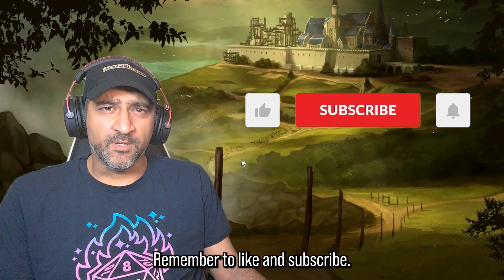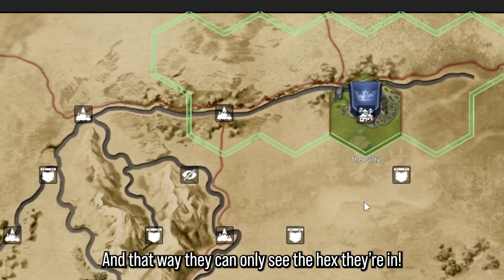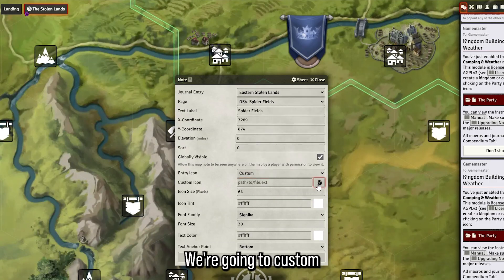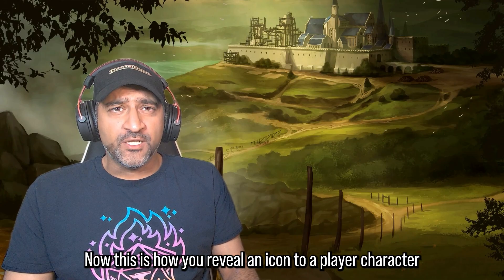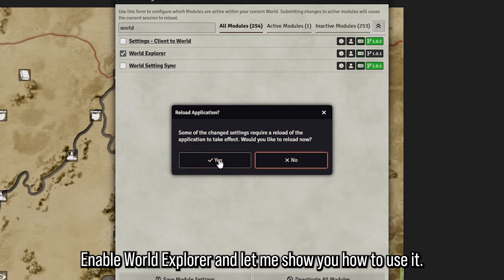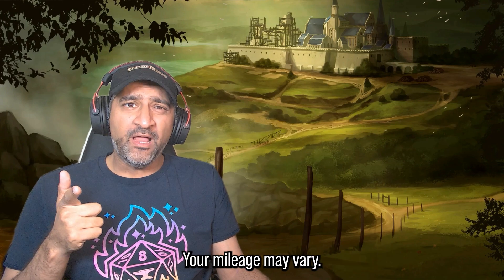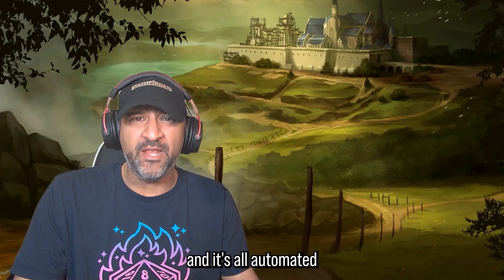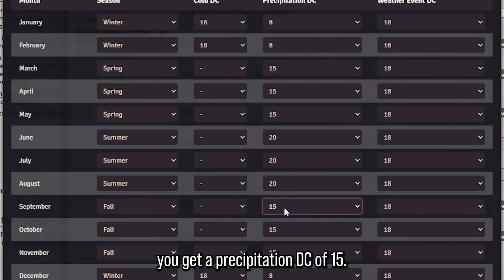How to Run Kingmaker in Foundry VTT for PF2e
In this video I teach you how I run the Kingmaker AP in Foundry VTT. I have run multiple Pathfinder 2e games throughout the years so I may have a thing or two to teach you! This includes a couple of modules I want to highlight, including Putty's "PF2e - Kingdom Building, Camping & Weather".

Timestamps:
0:00 Intro
0:35 The Stolen Lands Map
3:26 World Explorer Module
4:29 Weather Module
6:52 Camping Module
10:35 Kingdom Module
11:48 Outro/FAQ